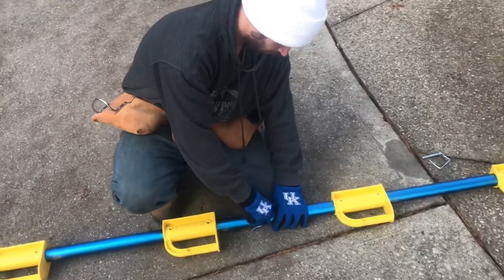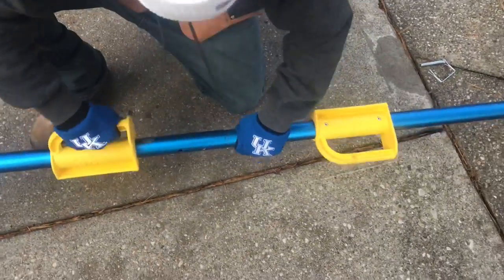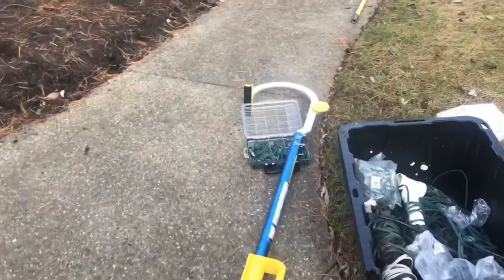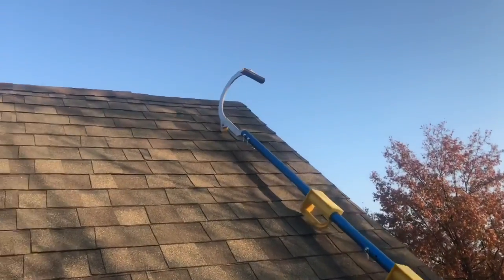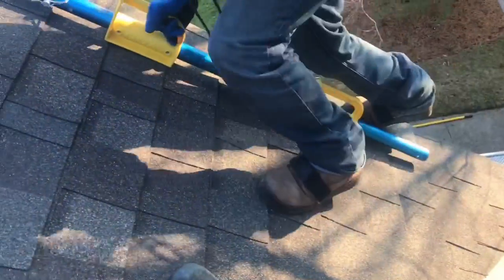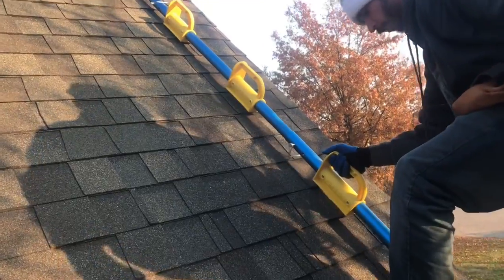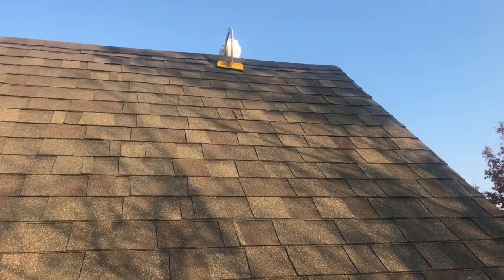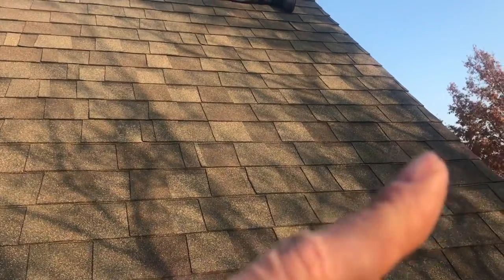How We Install Christmas Lights Using The Goat Steep Assist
So this is a tool we use to install anchors on roof peaks and Christmas lights on a steep roof. This tool is less than $500.
The Goat Assist Roof Ladder

 Teach You Everything You Need to Know How To Successful Start And Run A Christmas Lighting Company 🎄🎄🎄🎄🎄

🎄🎄🎄🎄HELPFUL RESOURCES FOR CHRISTMAS
LIGHTS🎄🎄🎄🎄